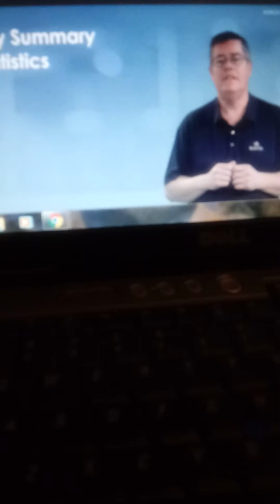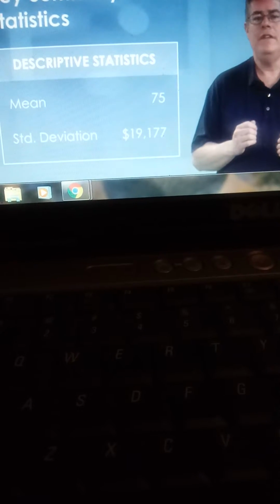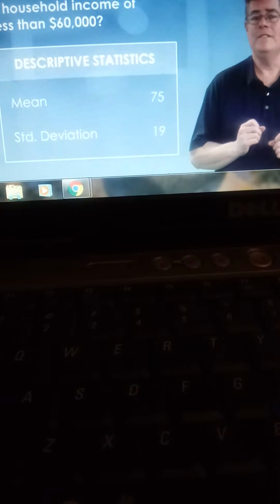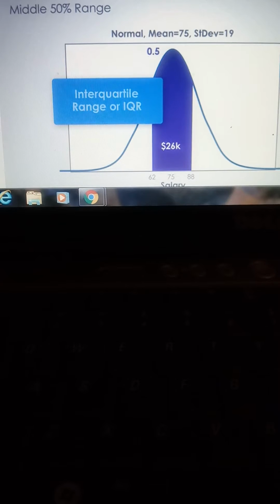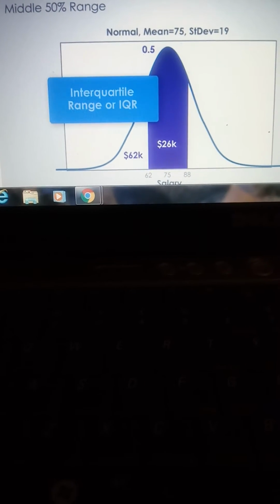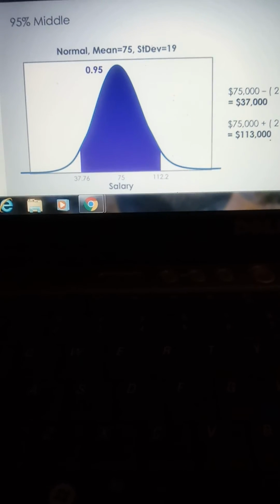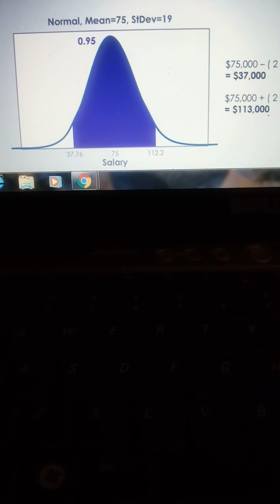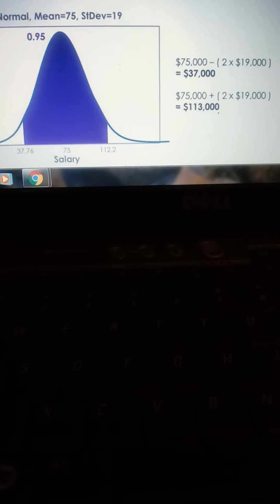MBA Business Analytics Class. A 💎💯💻📖📚📒